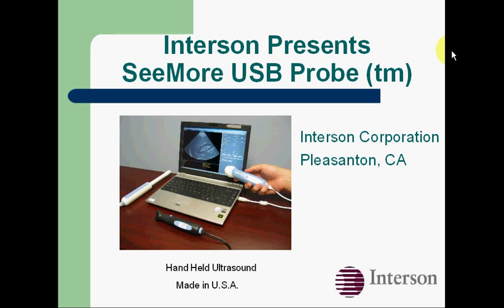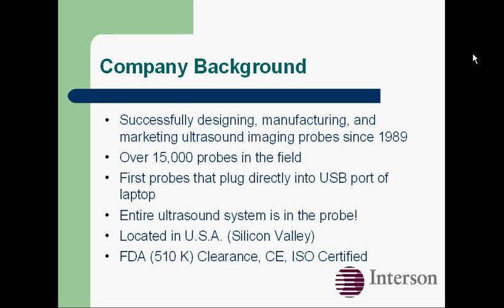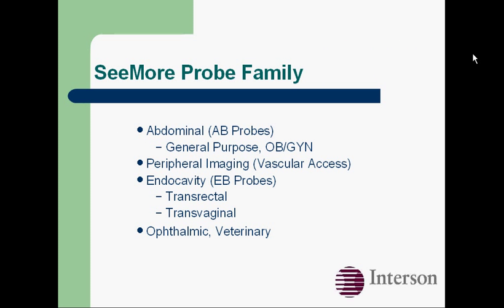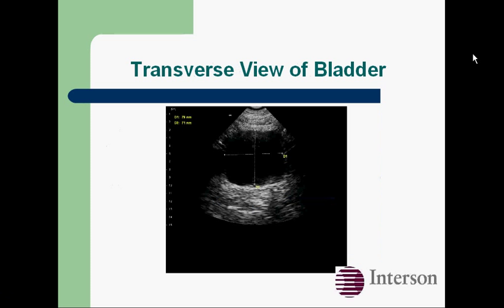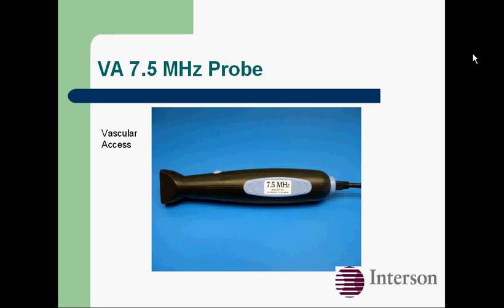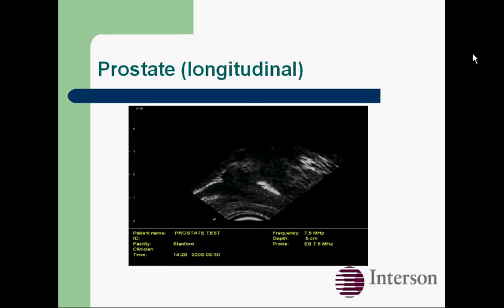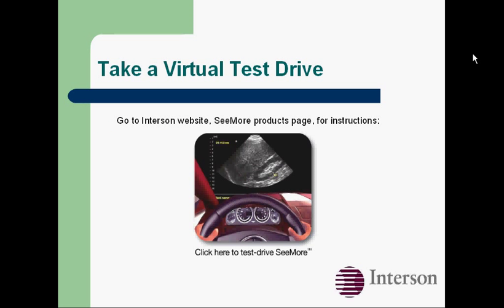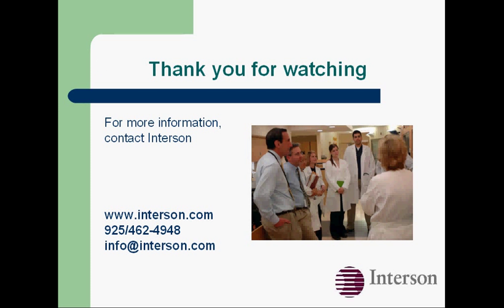Introduction to SeeMore USB Ultrasound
Introduction to SeeMore Hand Held USB Ultrasound Probes, point of care imaging